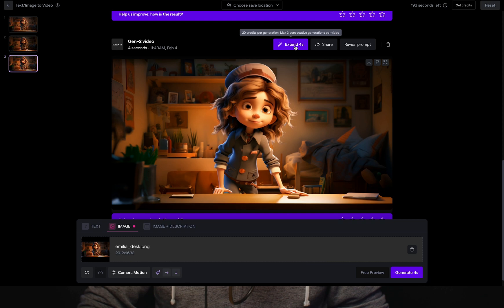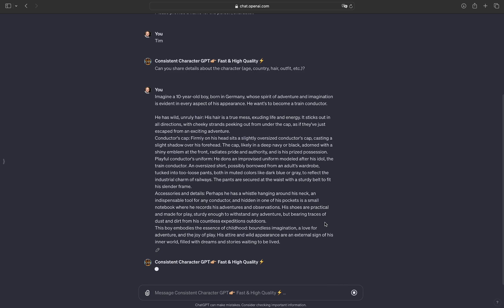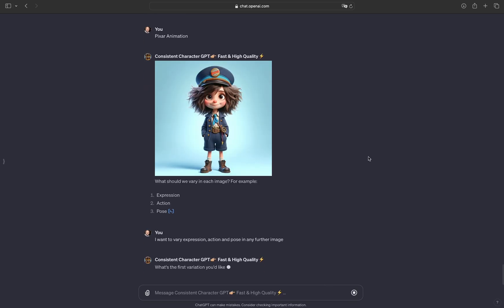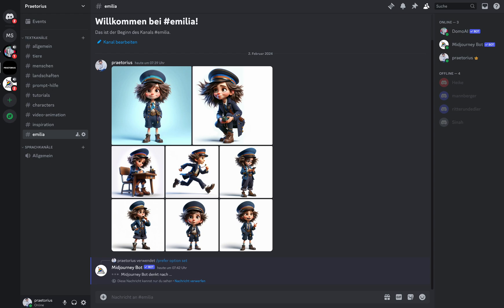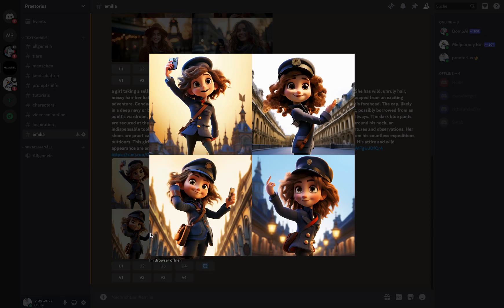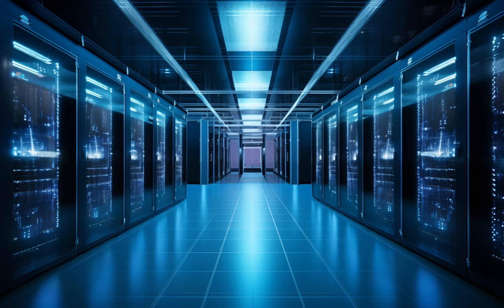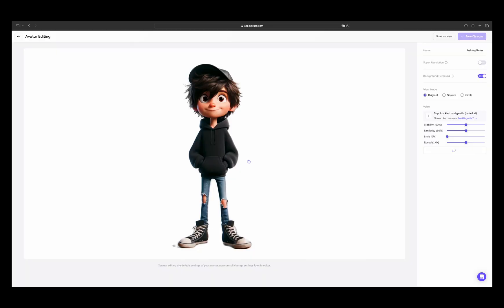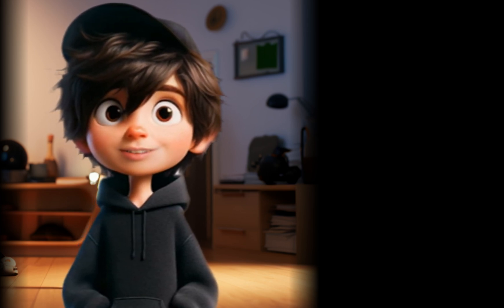How to animate a consistent character with AI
learn how to create animated videos from scratch, utilizing a variety of innovative tools. Watch how character animation software, custom GPT for crafting consistent characters, Midjourney workflows, and synthetic voices come together to breathe life into digital creations.

Discover how to choose and design character traits, transforming static photos into animated avatars and dynamic backgrounds.

See how adjustments in Adobe Photoshop enhance the visuals, and observe the animation process with RunwayMLs advanced features.

Learn how different expressions and poses express unique character aspects, and watch the technique for making static images move with natural fluidity. Plus, find out how to use Midjourney presets for crafting scenes that can be repeatedly used with ease.

This screencast offers a comprehensive guide to making content that captivates and entertains.